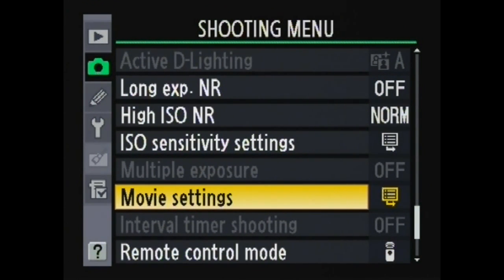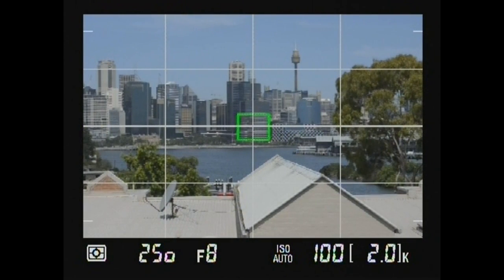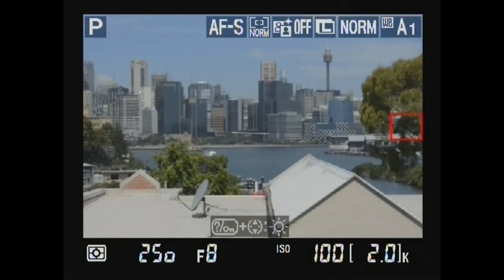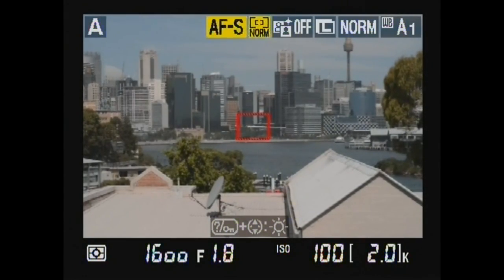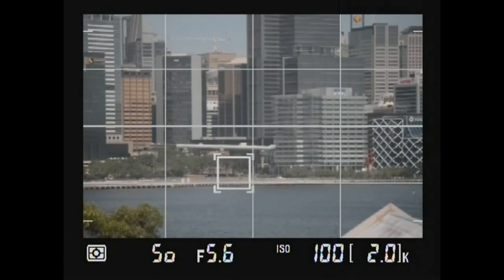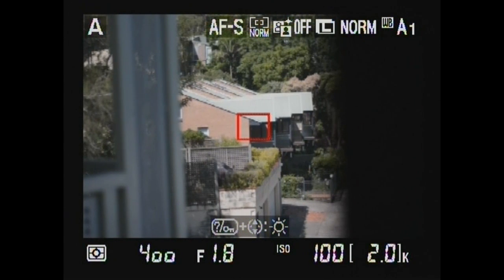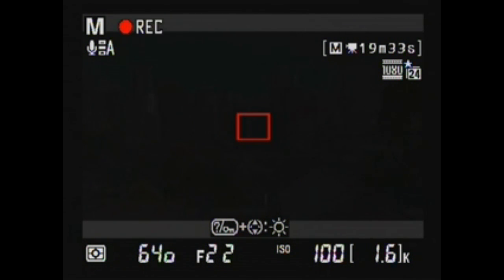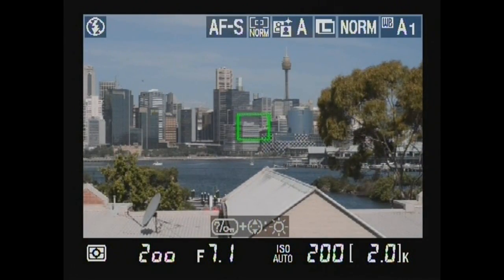Nikon D7000 Movie Mode Analysed